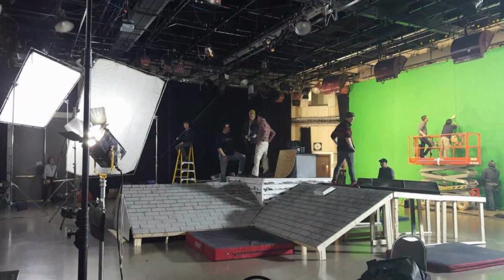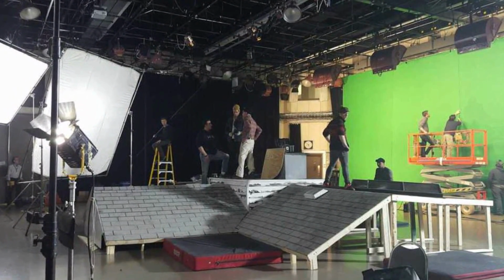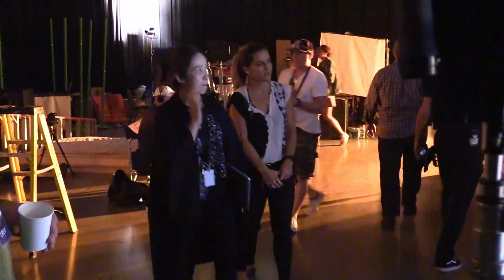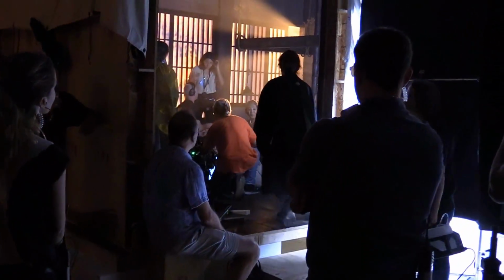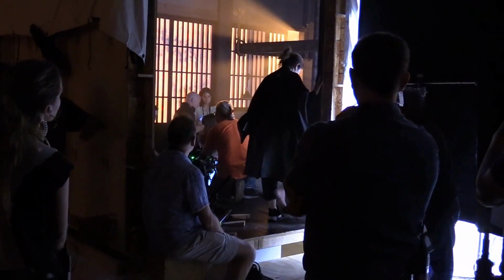Behind the Camera with David Butler and Matt Nardone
On this edition of Behind the Camera Cindy Abbott Letro speaks with David Butler of Butler Designs and Matt Nardone from ND Studios about the growing film industry in Western New York. BehindtheCamera Buffalo/NiagaraFilmOffice